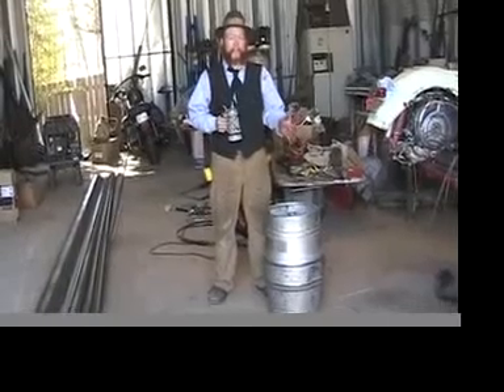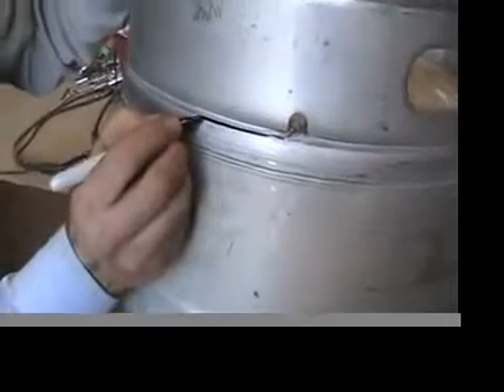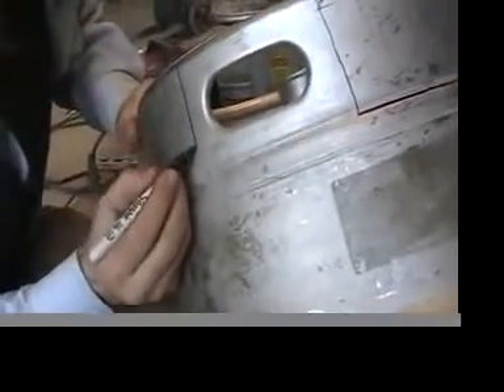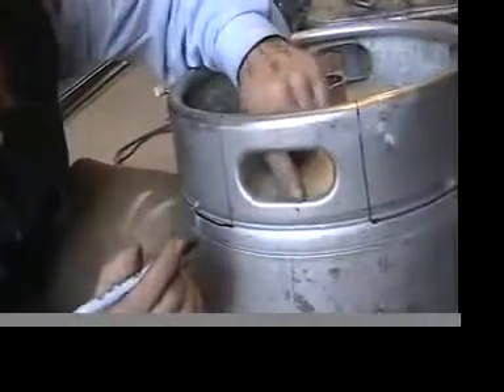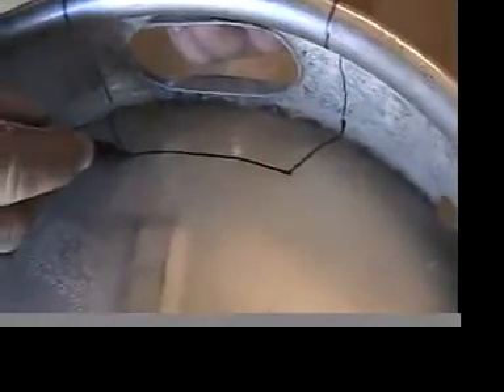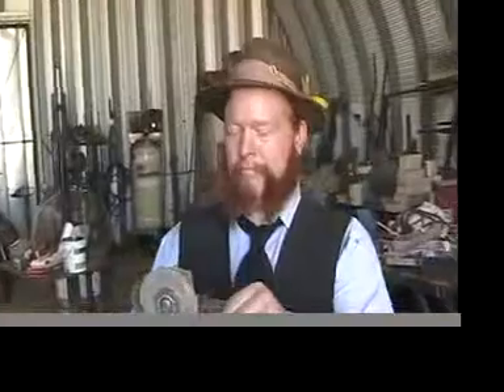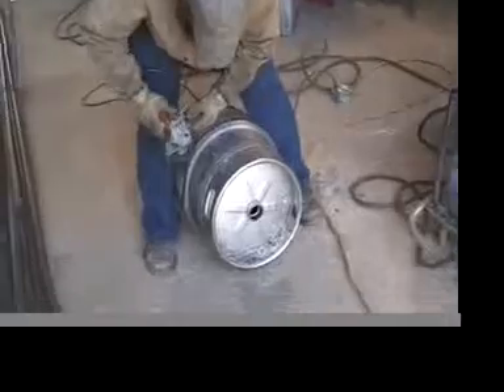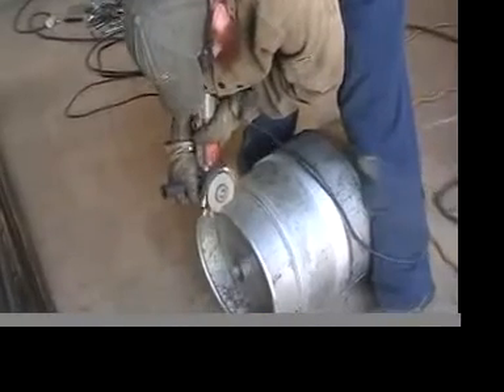Beer keg to Kettle Conversion Part 2 Presented by Kegerators.com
Tutorial video on how to turn a beer keg into a 15 gallon brewing kettle.  In this step it is shown how to cut the lid off of the dis-assembled Sanke keg using various industrial cutting techniques.